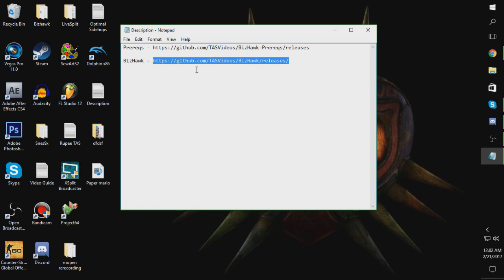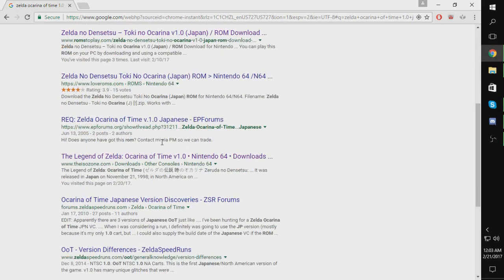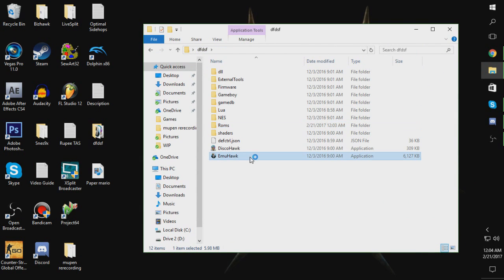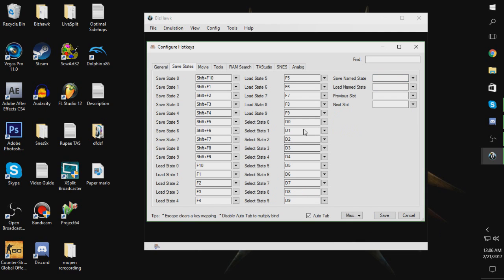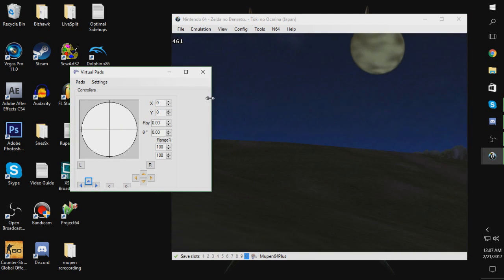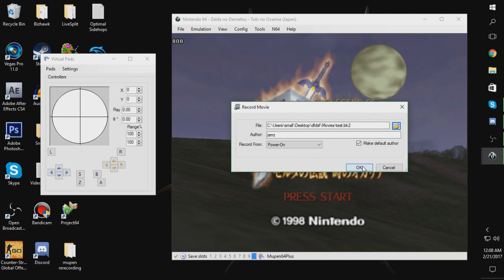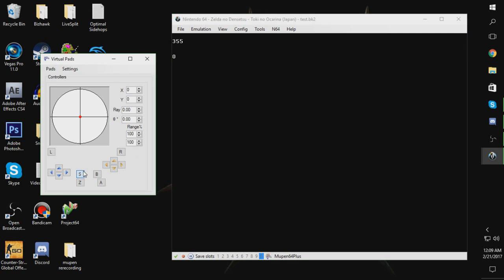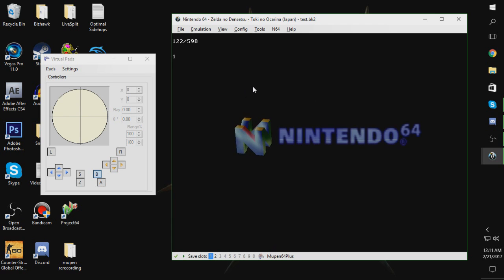How to TAS - Bizhawk Tutorial #1 - Basics, Getting Setup, ROMs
I'm a 13 year old speed runner, gamer, and YouTuber. I love games like Super Mario 64, The Legend of Zelda: Ocarina of Time, CS:GO + more. I can't even name them all. I've been a long time fan of Nintendo and there games and I occasionally stream on Twitch give me a follow over there. I tweet every so often on twitter follow me there too! Over all YouTube is a fun hobby for me and I'm hoping to grow with you guys as long as I have the support and motivation from viewers like you I will keep posting good content for everybody to enjoy! I also have a Steam so if you want to friend me here's the